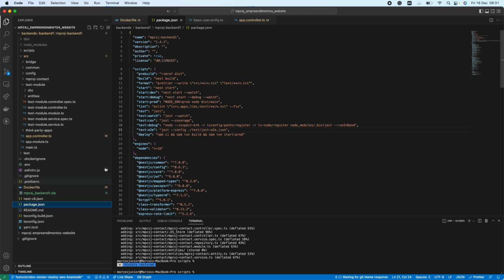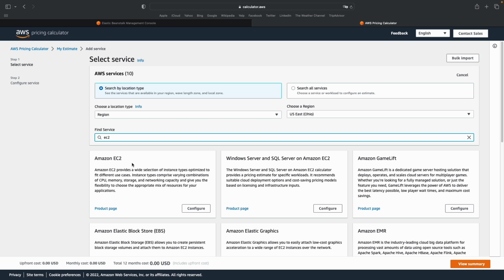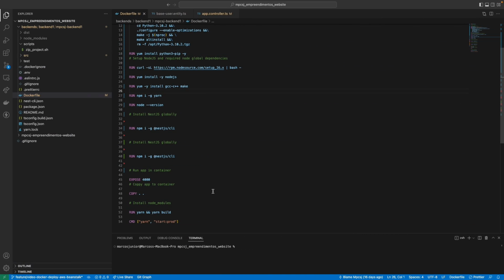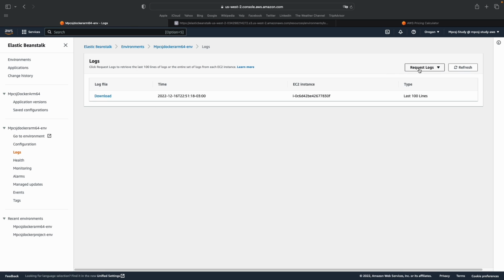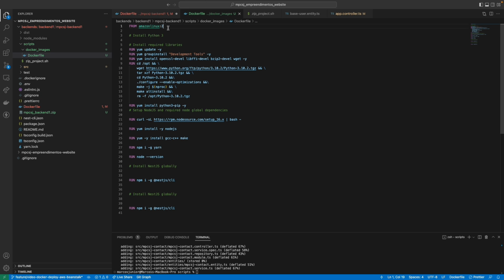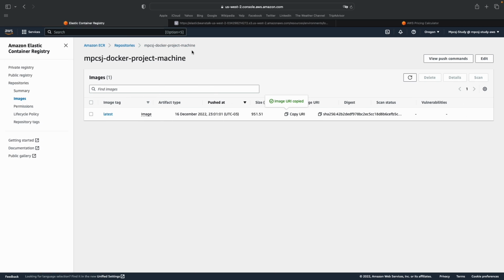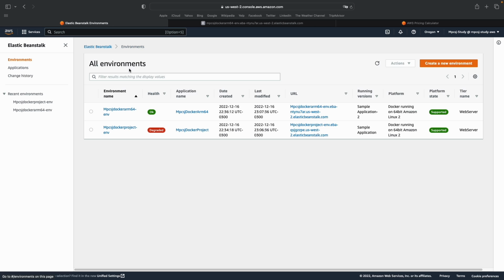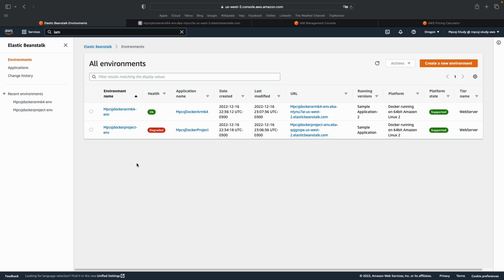Deploy Docker project in ElasticBeanstalk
PS: ElasticBeanstalk console now looks a bit different since AWS updated it, but the core concepts are still the same

In this video, you will learn how to deploy a Docker project in ElasticBeanstalk and you will also learn how to solve the most common problems that happen in the process:
- Timeout due to big Dockerfiles
- Using ECR to create a preconfigured Docker image
- Handling different architectures: ARM64 and X86
- Grant IAM permissions for ElasticBeanstalk to pull the ECR image

The project was a NestJS(NodeJS)  project using Yarn to manage packages. One of the packages was 'bcrypt', which is a library to manage user password encryption, which requires Python3 to be installed on the machine.

0:00 - Introduction
1:30 - Create ElasticBeanstalk project
5:55 - Upload zipped code to ElasticBeanstalk
7:54 - Solving timeout issue
10:12 - Create ECR project
14:40 - Using ECR into Dockerfile
15:00 - Zip updated project and upload to ElasticBeanstalk
16:20 - Observations related to ARM64/X86 architecture
18:20 - Grant IAM permissions for ECR
19:55 - Conclusion